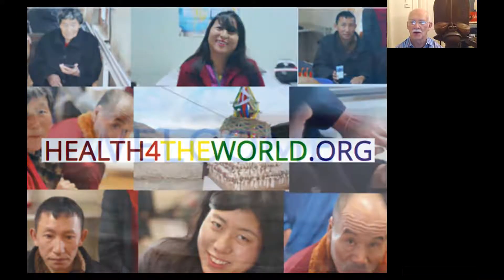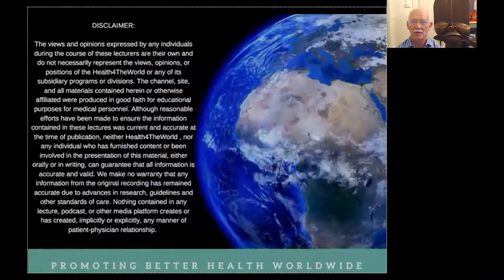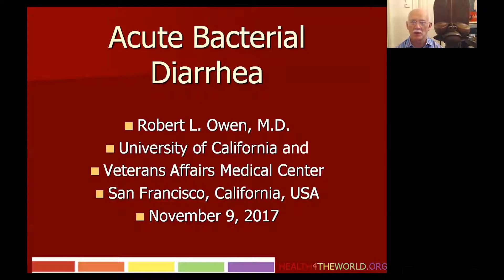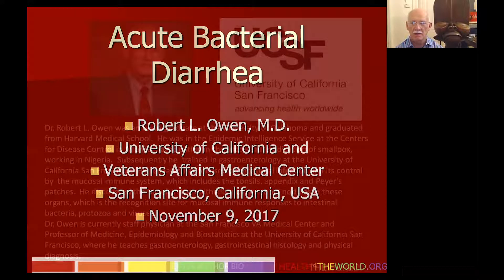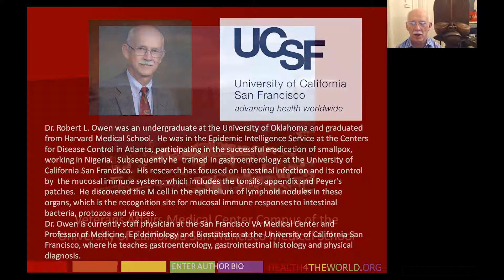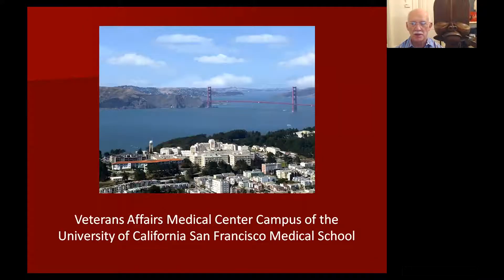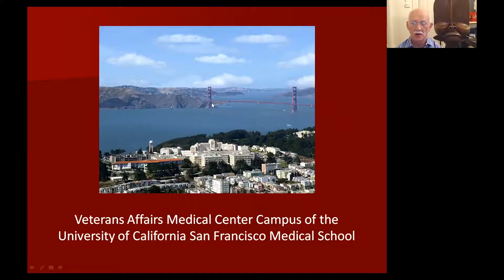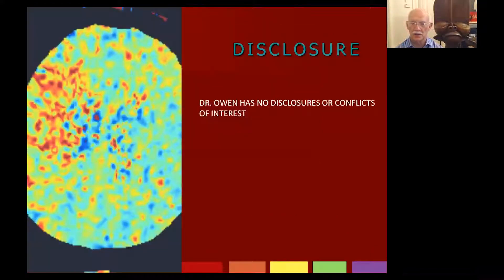Infectious Diarrhea Introduction and Welcome 1 | Health4TheWorld Academy